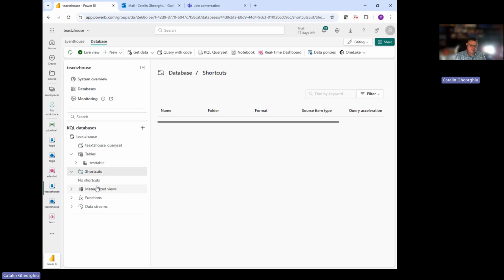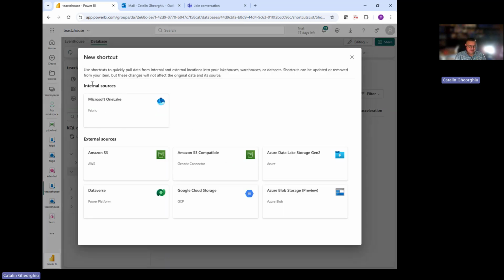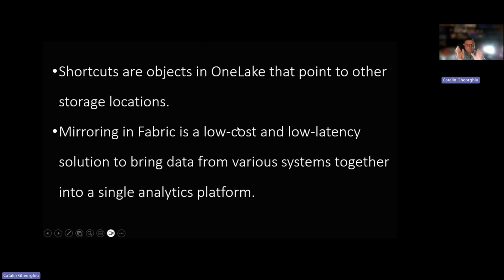Let’s Take a Shortcut - Catalin Gheorghiu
The discussions about adopting Fabric lag, until you bring OneLake shortcuts to the table. Even if we do not adopt Fabric as a whole the shortcuts will sneak it. So, what are these OneLake shortcuts and what makes them so irresistible to the stake holders. Demo and kinder chocolate driven session about the use cases, the features, the strong points and the shortcomings of the shortcuts.

So let’s get up to speed to that part of Fabric that solve a lot of complicated issues and everybody loves it.

Artist: : Aventure